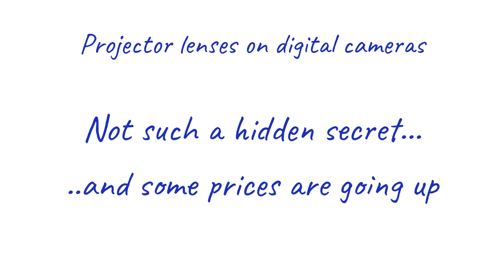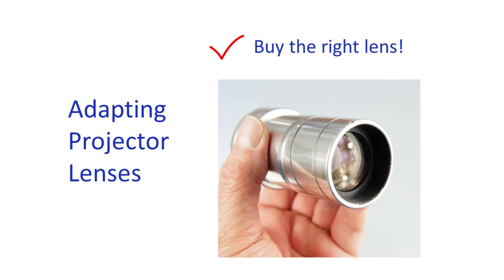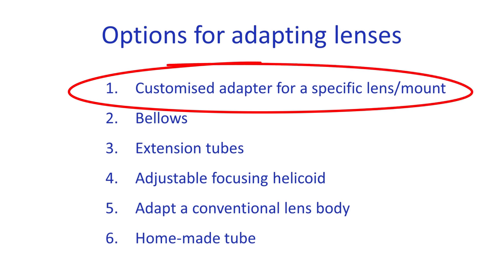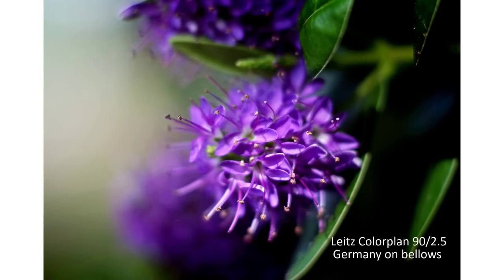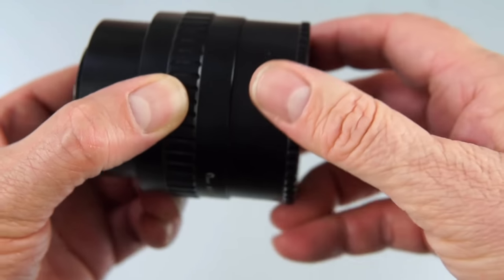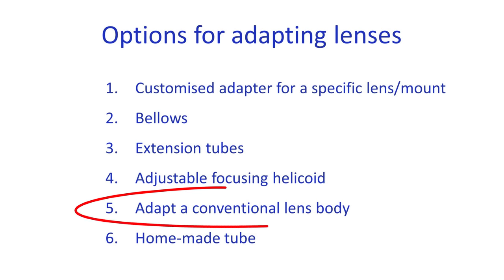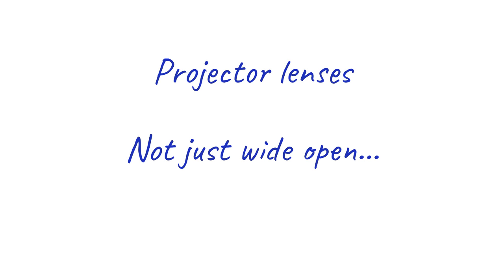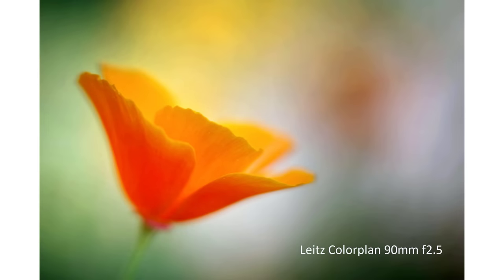Adapting projector lenses to digital cameras. Including pros and cons of using projector lenses.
This video looks at the pros and cons of using projector lenses on digital cameras. Great photos but also some drawbacks!  I explain the different ways you can adapt lenses to your camera - ranging from quite sophisticated solutions...to options that require no skill whatsoever.